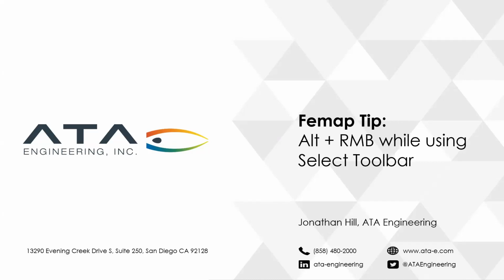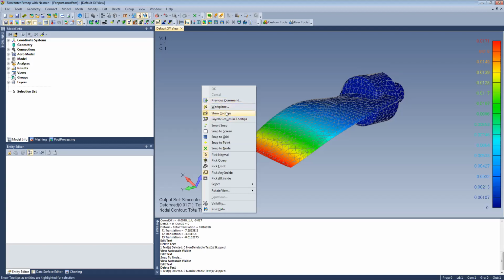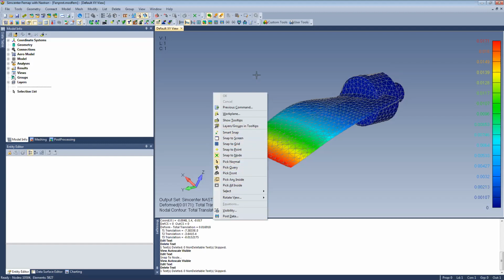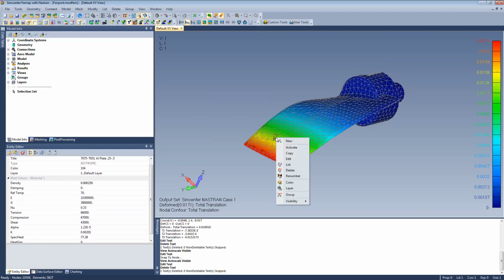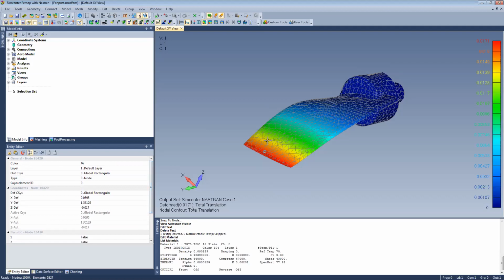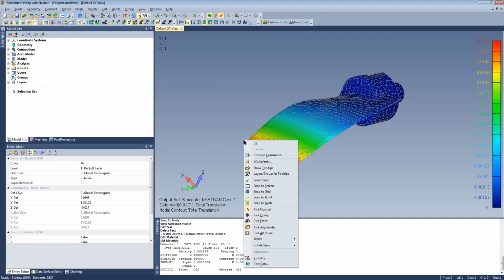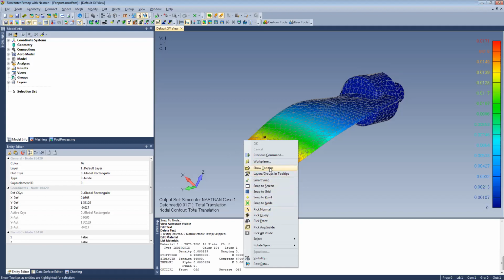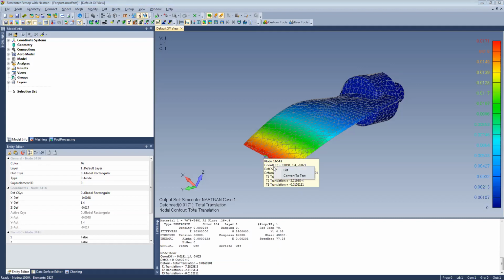Femap Tip: Alt + Right-Click while using Select Toolbar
Normally in Femap, a right-click opens the Quick Access Menu, allowing users to change the workplane, tooltips, selection methods, and more on the fly.

The Select Toolbar allows users to select a variety of entities. Details from the selected entity are shown in the Entity Editor pane, and a right-click now offers context-sensitive options to edit, list, copy, and apply loads and constraints to the selected entity.

While the Select Toolbar is active, an Alt + right-click will bring up the Quick Access Menu.  This is an efficient way to change selection options and tooltip settings on the fly without going back through the toolbar menus.